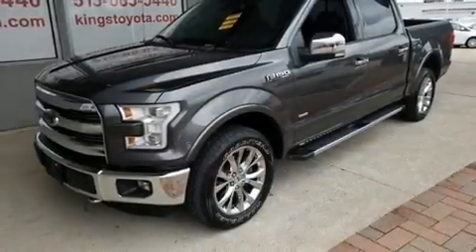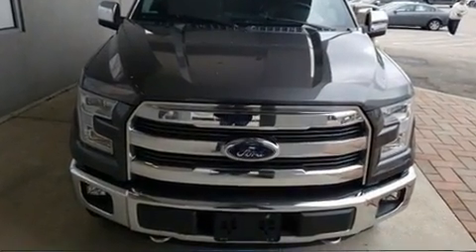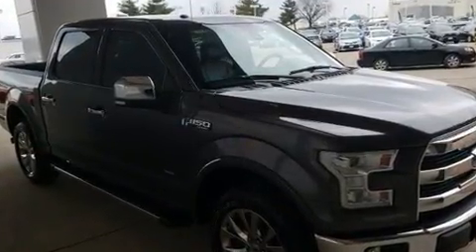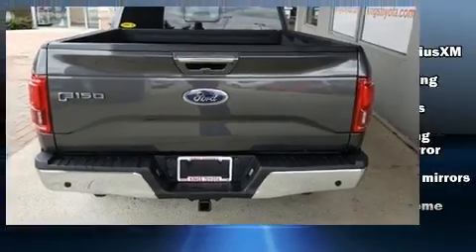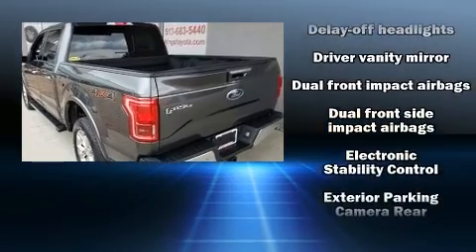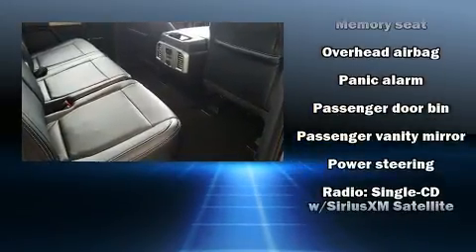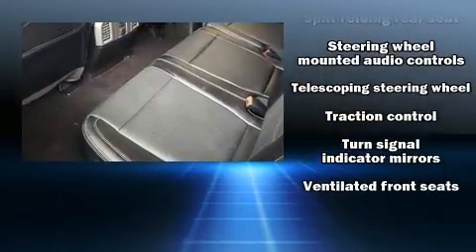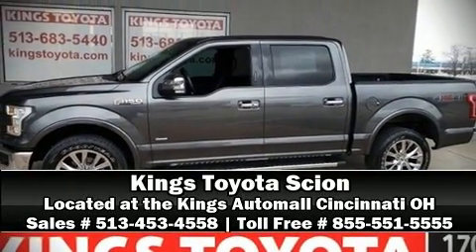2016 Ford F-150 Lariat in Cincinnati, OH 45249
Kings Toyota
4700 Fields Ertel Rd.

The 2016 Ford F-150. A turbocharger further enhances performance, while also preserving fuel economy. It distinguishes itself from the competition with features such as: a tachometer, variably intermittent wipers, a rear step bumper, air conditioning, fully automatic headlights, tilt steering wheel, and a split folding rear seat. Passenger security is always assured thanks to various safety features, such as: head curtain airbags, front side impact airbags, traction control, ignition disabling, and 4 wheel disc brakes with ABS. Brake assist technology provides extra pressure when applying the brakes. A Carfax history report indicates just one previous owner. We have a skilled and knowledgeable sales staff with many years of experience satisfying our customers needs. They'll work with you to find the right vehicle at a price you can afford. Come on in and take a test drive!